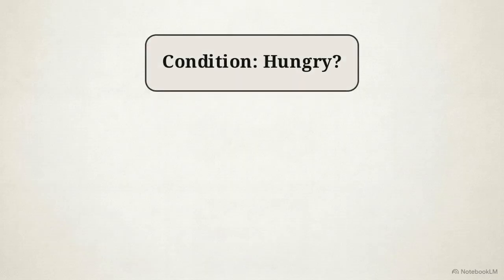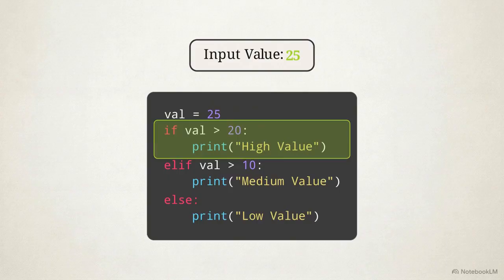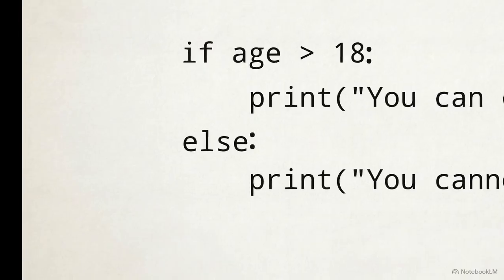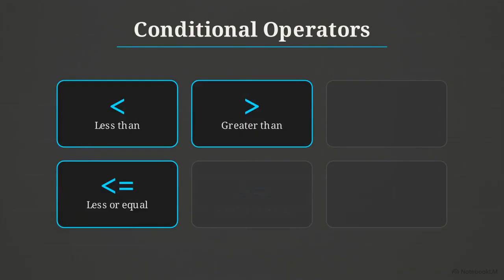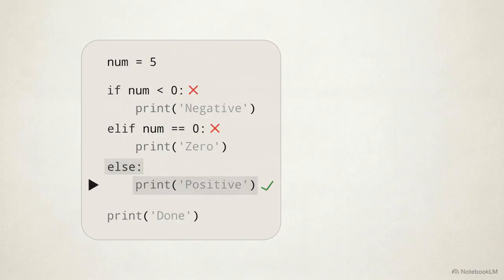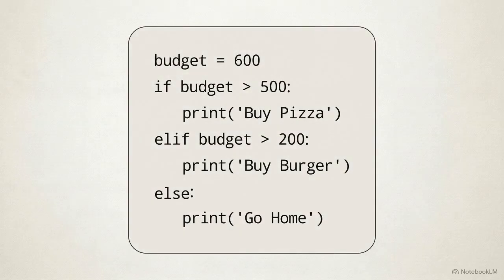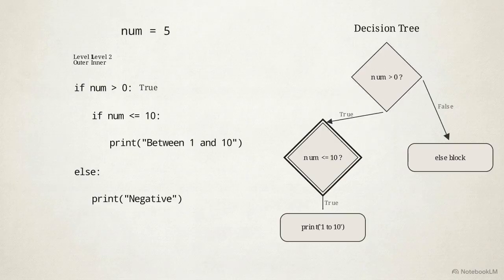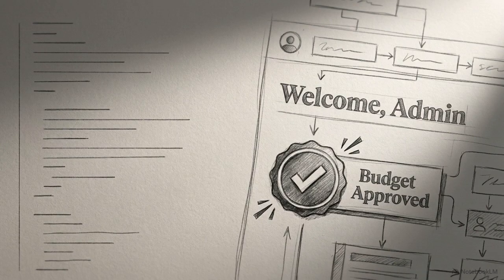Python If Else Tutorial for Beginners ⚡| Python Series Part 7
Want to build your own mobile apps? 📱🔥

🚀 VT Codex — Smart Code, Smart Solutions

Whether you're a business owner, institute, startup, content creator, or student, VT Codex is your one-stop destination for everything tech, design, and digital growth.

💻 Development & Tech Services
• Website & App Development (Frontend, Backend, MERN Stack)
• iOS & Android App Development
• UI/UX Design & Testing
• API Integration, Hosting, Domain Setup
• App Maintenance & ASO
• WhatsApp Click-to-Chat Setup

🎓 Student Training & Mentorship
• Full Stack Developer Training (Frontend + Backend)
• MERN Stack Projects
• UI/UX Tools: Figma, Adobe XD
• GitHub, Netlify, Vercel Deployment
• Freelancing Guidance & Portfolio Building

📢 Marketing & Channel Growth
• Google Ads, Meta Ads, SEO
• Social Media Management & Strategy
• YouTube Channel Setup & Growth
• Branding, Messaging, Copywriting
• Shorts, Reels, Thumbnails, Captions

🎨 Designing & Editing Tools Expertise
• Canva, Figma, Adobe XD, Photoshop, Illustrator
• CapCut, VN, Premiere Pro, After Effects
• Logo Design, Posters, Cards, Reels, Shorts
• Visiting Card Layouts, QR Code Integration

Let’s build your digital future — VT Codex is your tech, design & growth partner!